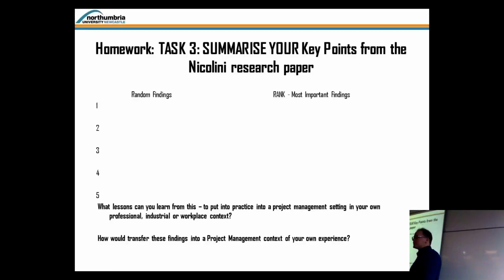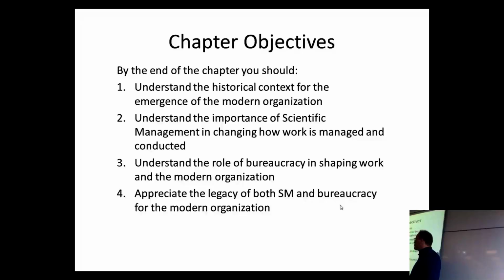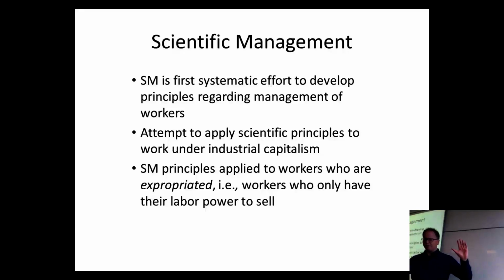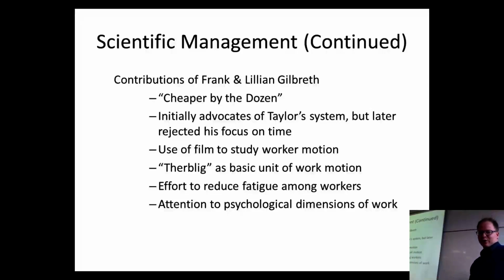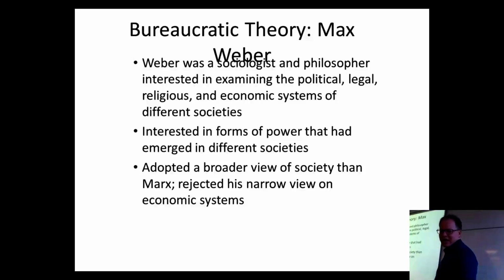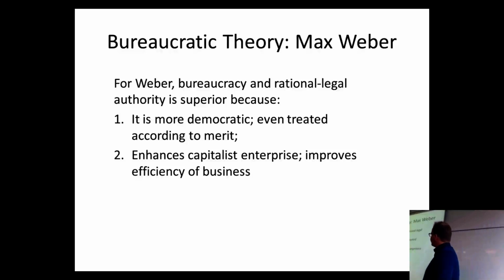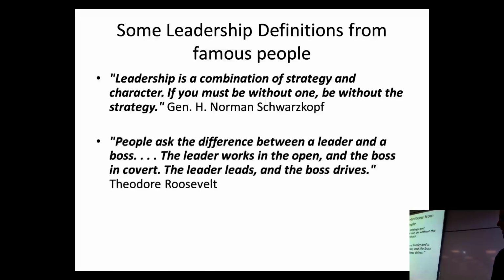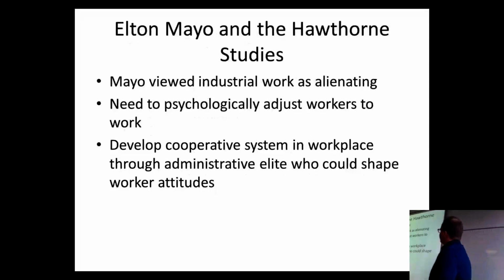Organisational Communication devices of authority